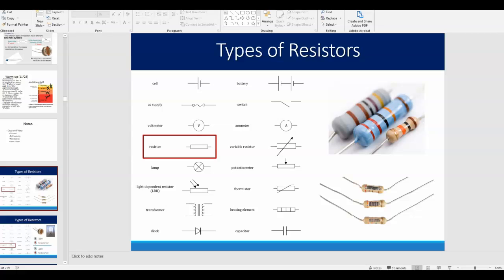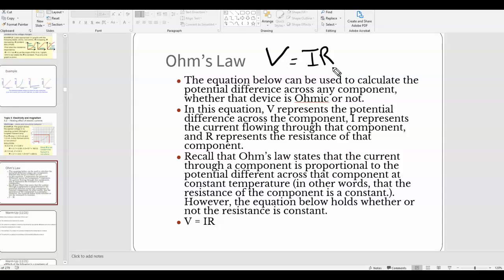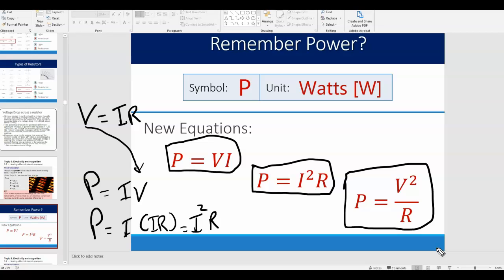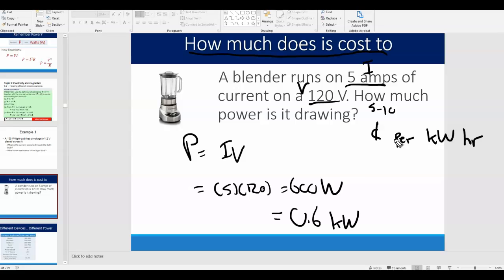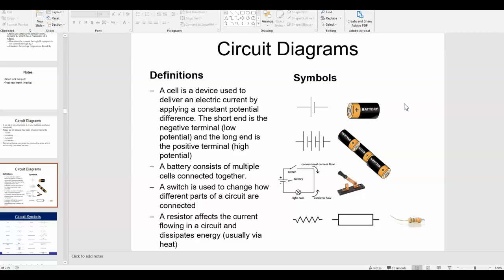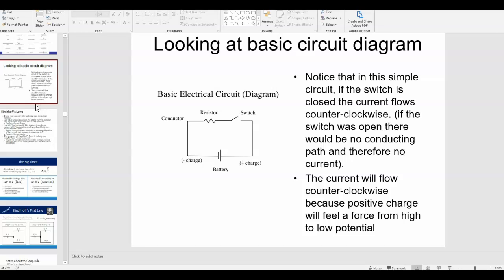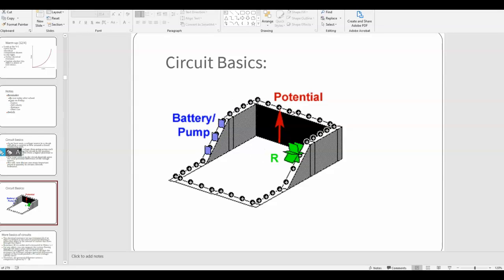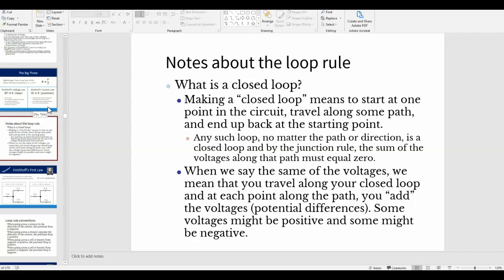IB2 - Power, Circuit Diagrams, Kirchoff's Laws